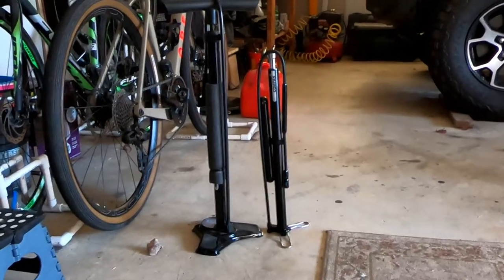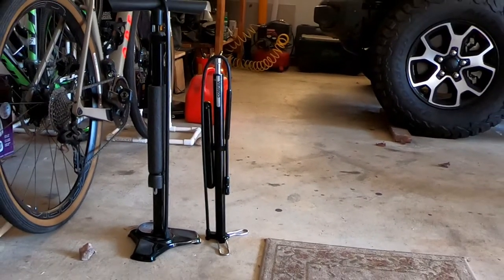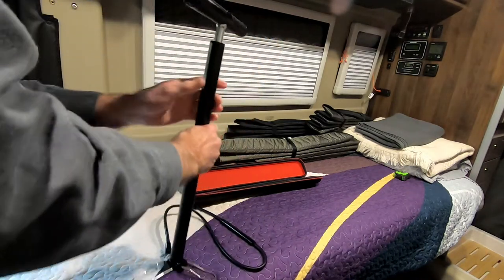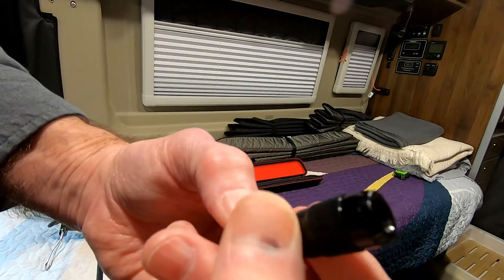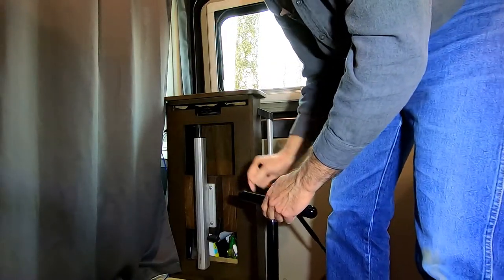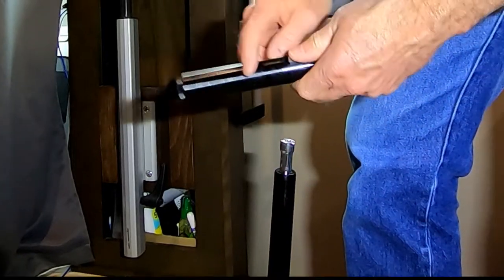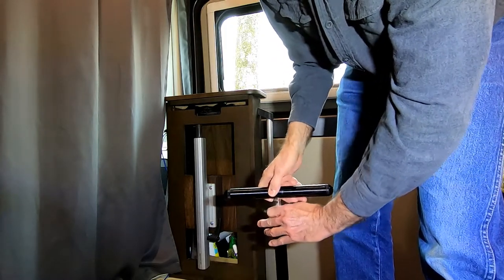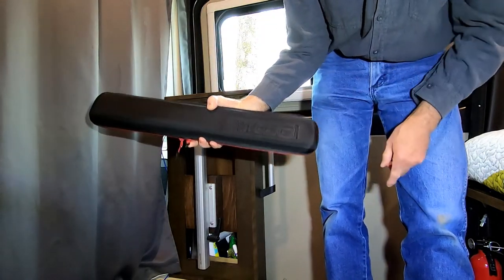Compact Bicycle Floor Pump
If you need a compact floor pump check out the Specialized Air Tool Compak Floor Pump.  It was not easy to find and there are only a few left available for purchase (in the USA).  Following are links to sites where you may still be able to buy one.  At a price of $100.00 USD you get the pump, tire levers, dry/no-glue patches and a nice carrying case.

Greaser - TrackTribe
Dragón Rojo - The Mini Vandals
Shadoma - The Mini Vandals
To Loom Is to Love - The Mini Vandals